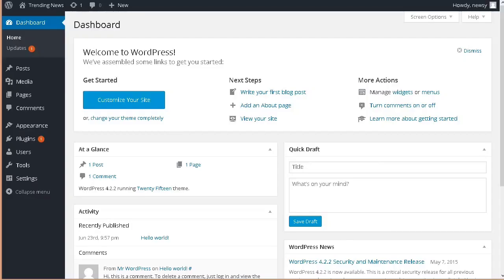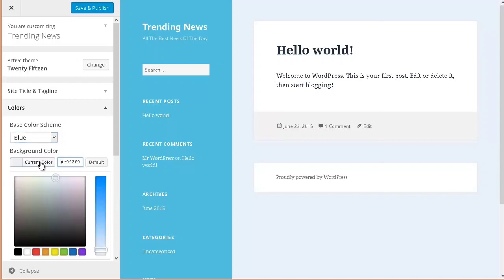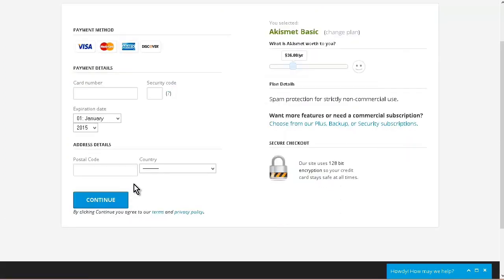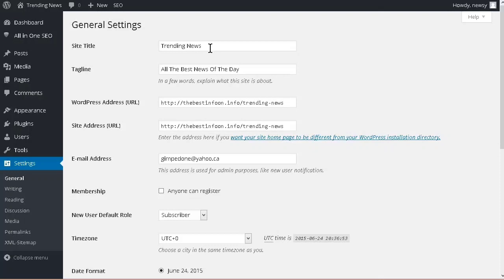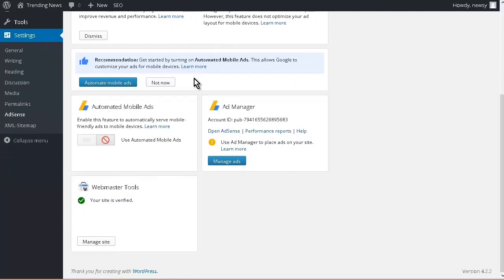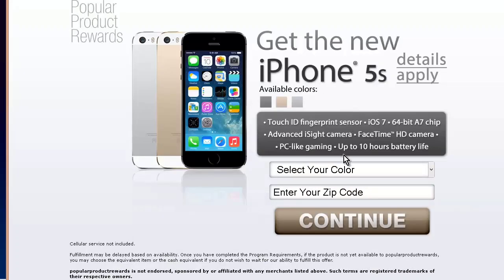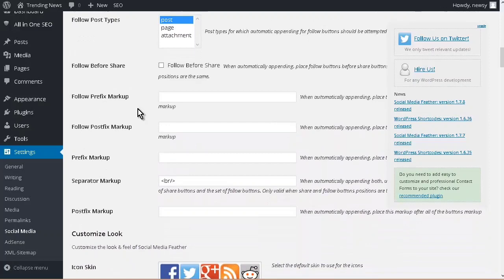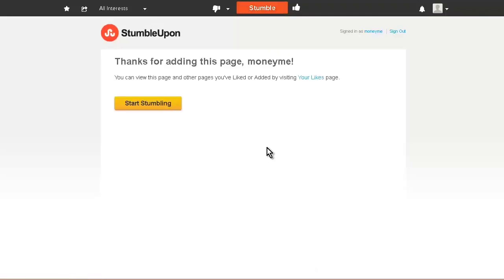Earn Money From Google Trends part2 | Step by Step Guide | 100 % genuine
paypal, paytm cash, greatest part time income, work for students, part

time work for students, best earning ideas,

free, Free, FREE, free income, free earning ideas, free income idea,

Free me income, free mobile app, free website,

how to earn from blogging, best blogging ideas, genuine blogging

tricks, blogging tricks,

free me income, best earning website

best earning app, part time business ideas, best business ideas, best

business in India, business without investment,

genuine earning mobile app,

expose, exposed,

best earning site, genuine online earning, sure part time income,

Housewife jobs, jobs for housewife,

part time income, part time job, work from home, excellent income,

Best work from Home, best part time jobs, best part time jobs for

college students, best part time jobs for high school students, best

work from home for housewife, freelancer, freelancer for beginners,

freelance jobs from home, freelancer online work, part time data

entry jobs home, part time data entry jobs from home without

investment,

Excellent income